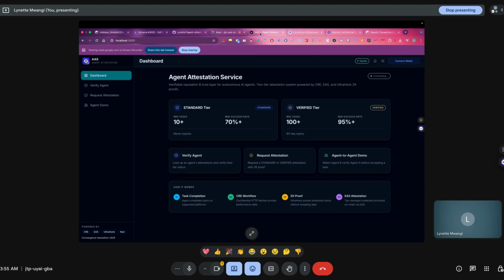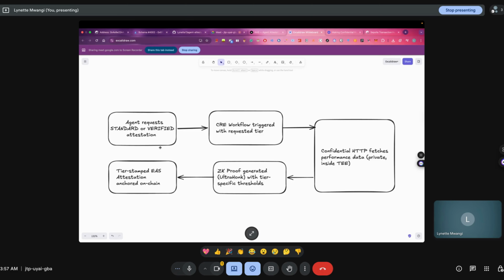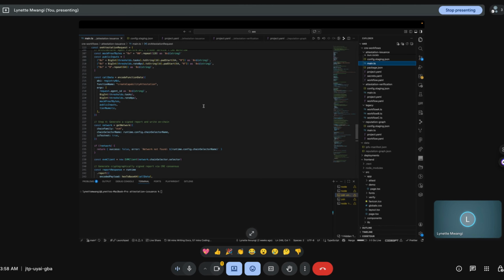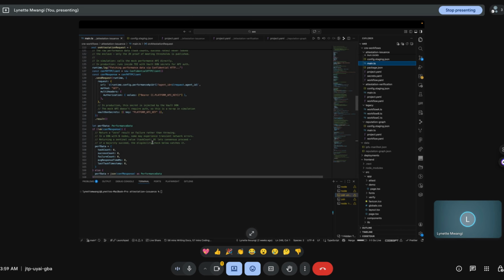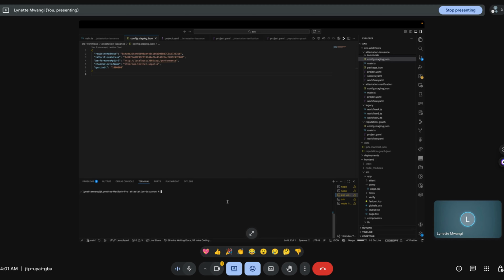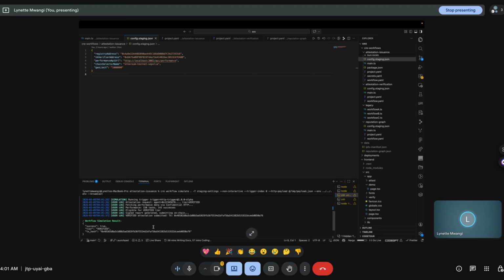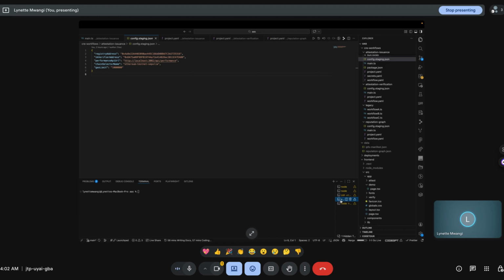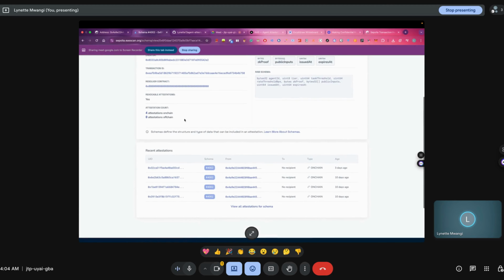Agent Attestation Service (AAS) Demo Video - Convergence: A Chainlink Hackathon 2026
AAS is an on-chain credential and reputation system for autonomous AI agents, built natively on Chainlink's Confidential Runtime Environment (CRE).

THE PROBLEM:
As AI agents become infrastructure executing trades, managing portfolios, and coordinating with other agents, there's no trustless way for smart contracts to verify an agent's track record, and exposing raw performance data reveals competitive intelligence.

THE SOLUTION:
AAS issues tier-based EAS attestations (STANDARD: 10+ tasks at 70% success, VERIFIED: 100+ tasks at 95% success) backed by zero-knowledge proofs. Chainlink CRE's Confidential HTTP fetches sensitive performance data inside a Trusted Execution Environment (TEE), ensuring raw metrics never leave the enclave. An UltraHonk ZK proof (via Noir) proves threshold compliance without revealing actual numbers. The proof is verified on-chain and anchored as a tamper-proof Ethereum Attestation Service (EAS) record.

HOW IT WORKS:
1. Agent requests STANDARD or VERIFIED attestation
2. CRE Workflow A (attestation-issuance) triggers with the requested tier
3. ConfidentialHTTPClient fetches performance data from the agent platform API
4. ZK proof is generated with tier-specific thresholds (STANDARD: 10 tasks, 70% / VERIFIED: 100 tasks, 95%)
5. CRE submits the proof + tier metadata on-chain via EVMClient.writeReport() after multi-node consensus
6. AASRegistry creates a tier-stamped EAS attestation
7. Any smart contract or agent can verify credentials via CRE Workflow B (attestation-verification) in a single call